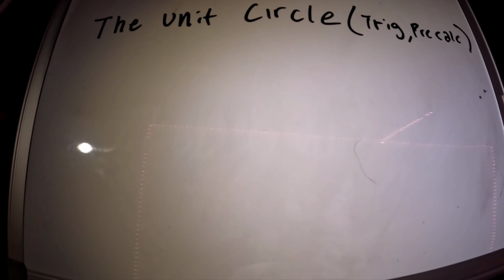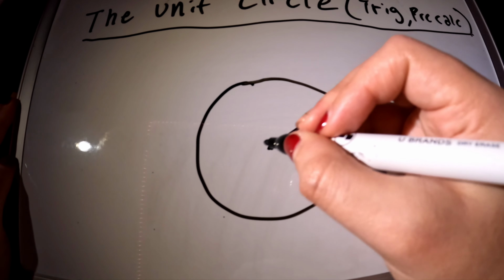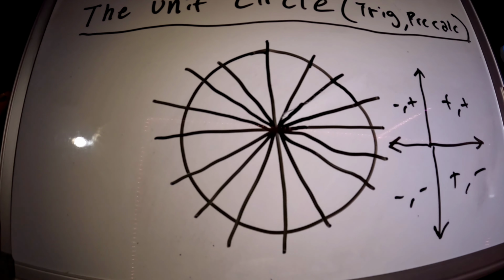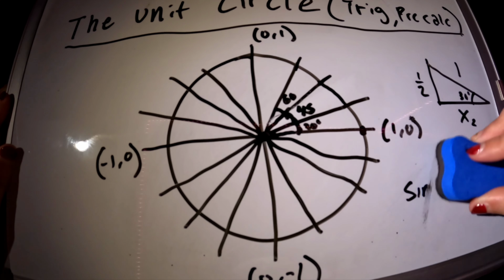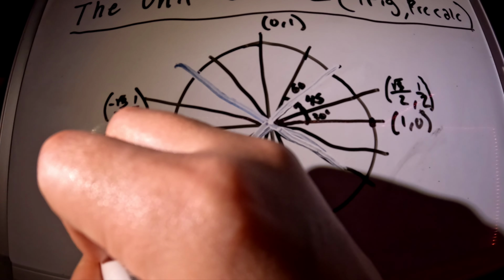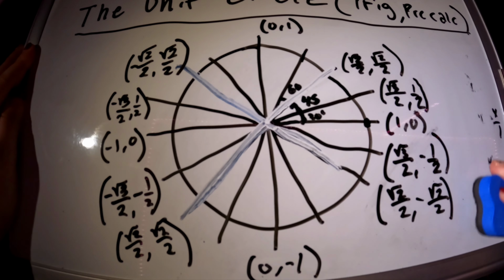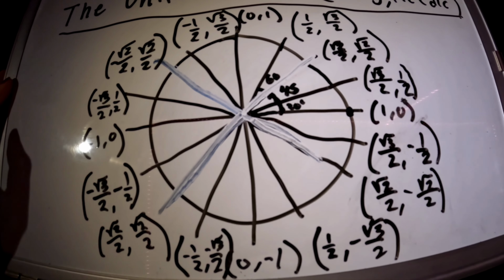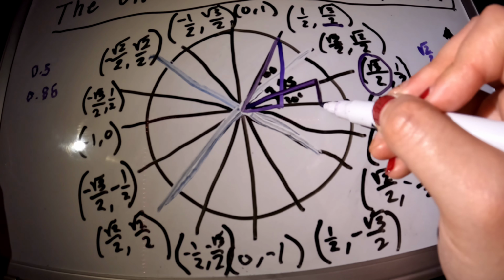The Unit Circle, Trig Relationships (Precalculus)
This video covers the unit circle, how to set it up, as well as the trig relationships involved.